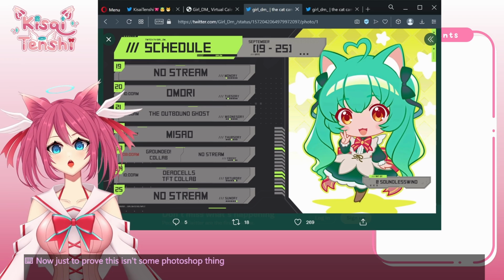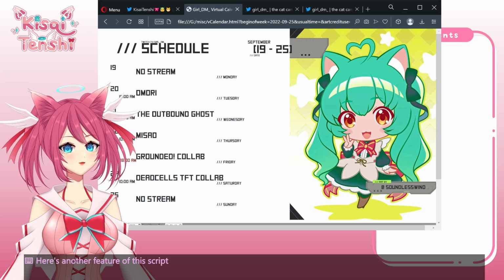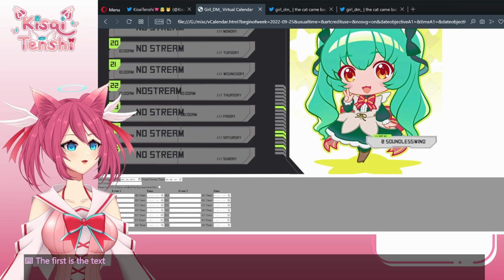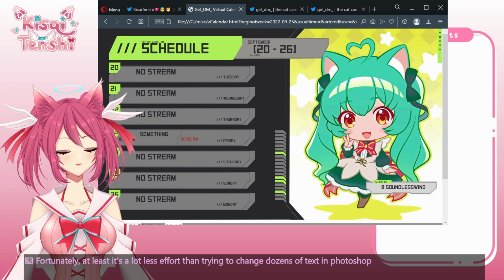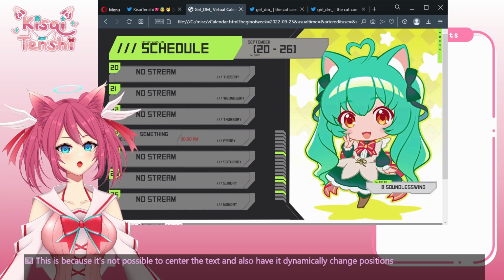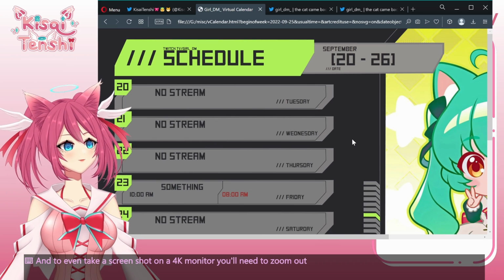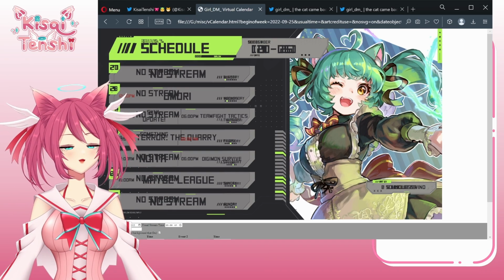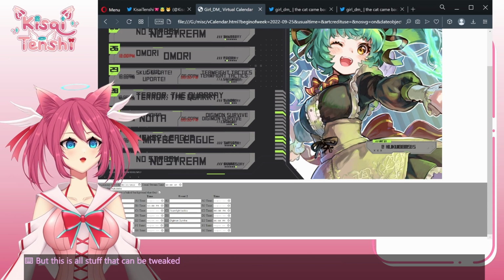Vtuber VSchedule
This is just a just a project I built in 17 hours. Girl_dm_ made a statement about wanting such a thing, so I did.